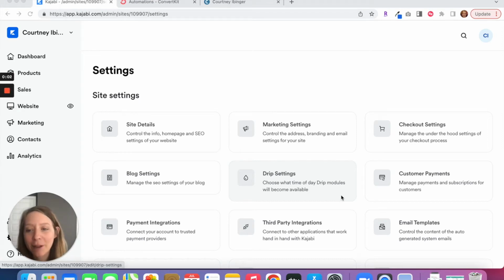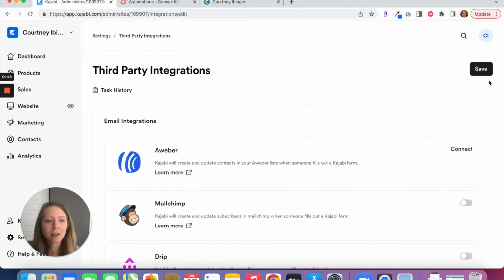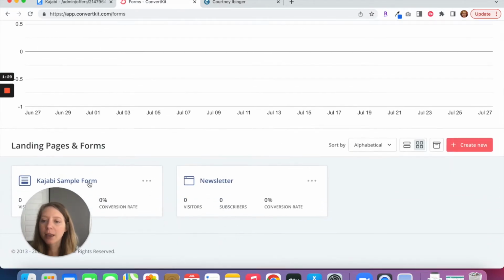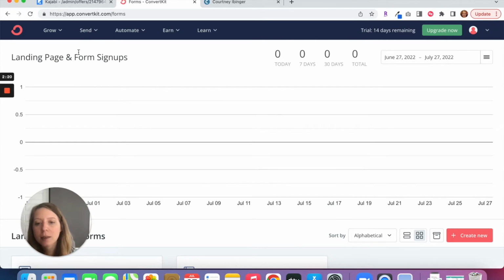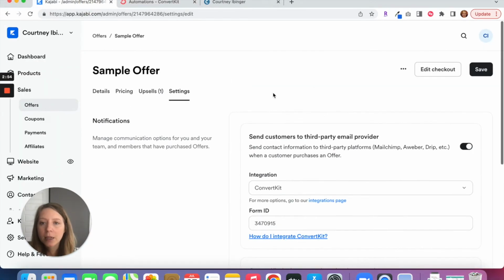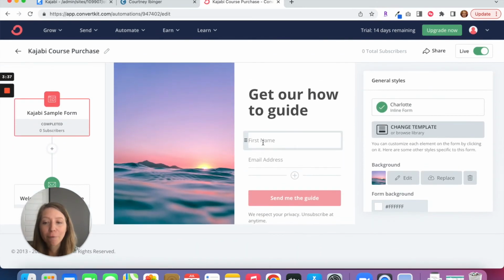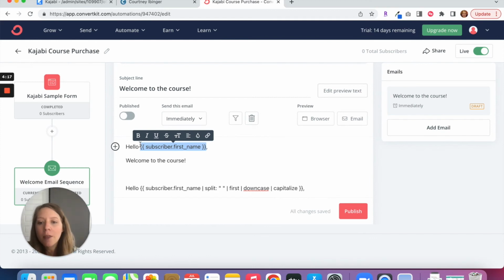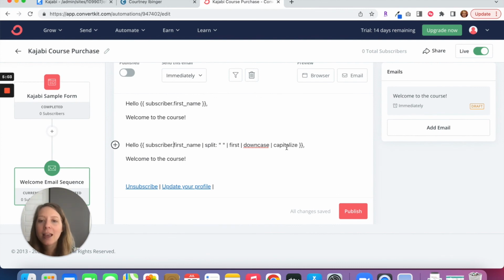ConvertKit Hack to Add Subscriber First Name Only When Using Integration | Courtney Ibinger LLC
If you've been using the ConvertKit native integration within Kajabi, you may have noticed one *super annoying* thing.

Whenever someone purchases your course, their FIRST AND LAST name are both sent to the first name field in ConvertKit.

This means that when you want to go and send an email from ConvertKit, if you add the typical {{ subscriber.first_name }} liquid code to the email, it will pull in *both* the first name and last name.

To avoid this, all you have to do is use this liquid code instead!

By using this, it will only insert their first name into the email! Problem solved :)

Are you setting up your first course or membership on Kajabi? Feeling a little overwhelmed trying to figure out where to begin and what all needs to be done? Now you can steal the exact step-by-step process I use with my own clients when I'm setting up their course tech.